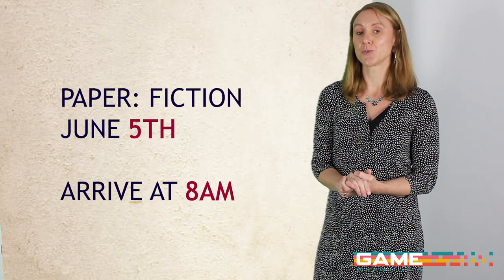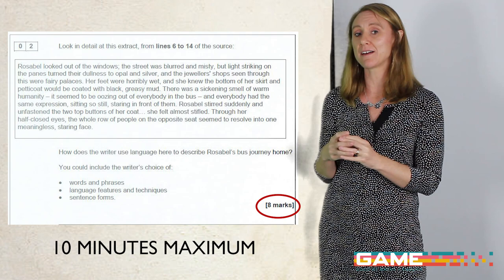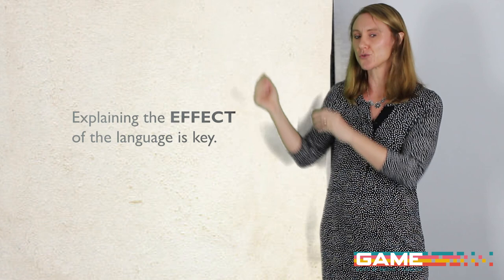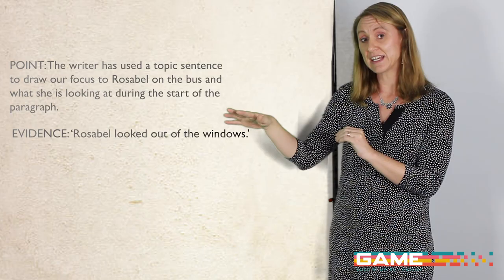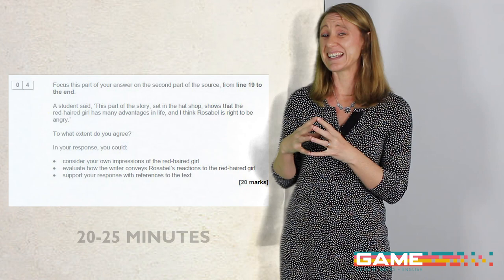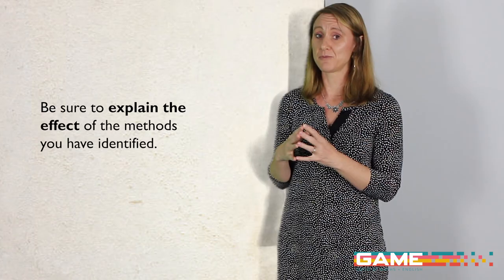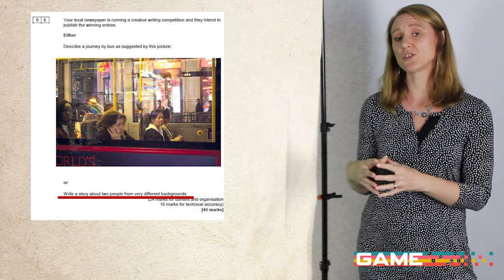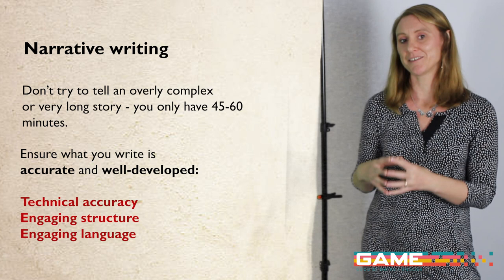GCSE English Language paper 1 revision (AQA)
A video guide to revise the content for Paper 1 - Creative Reading and Writing - AQA - from Suffolk New College's English Team.